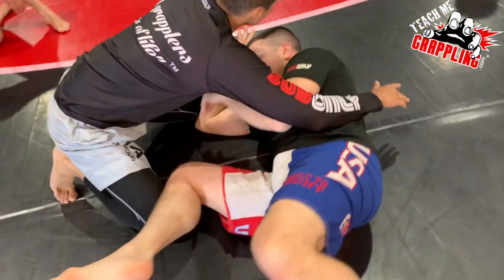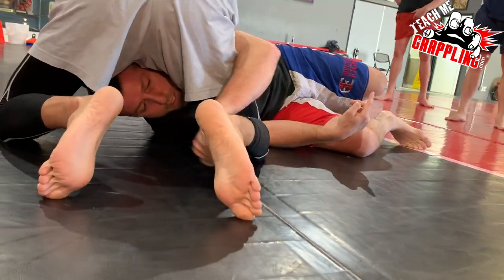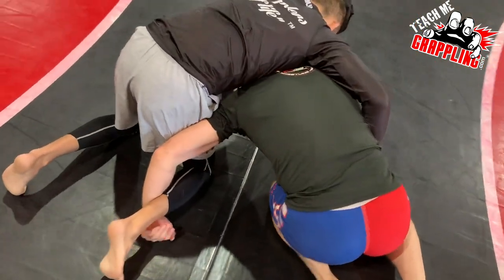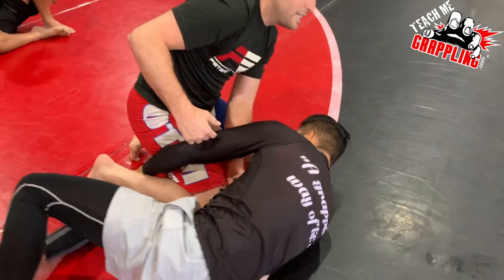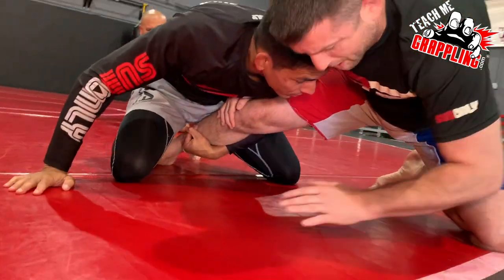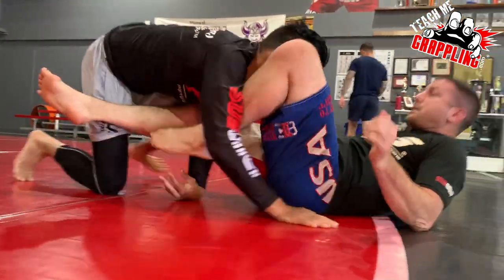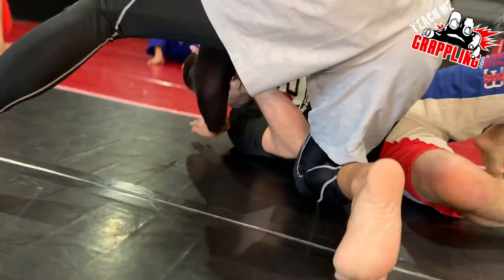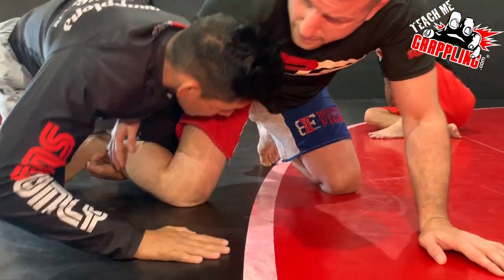WRESTLE Up with this DETAIL!!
This video I breakdown how to "snake" the leg when you come up for a single from bottom side control.  Check out the details and you are sure to find something useful!  More videos to come!

or